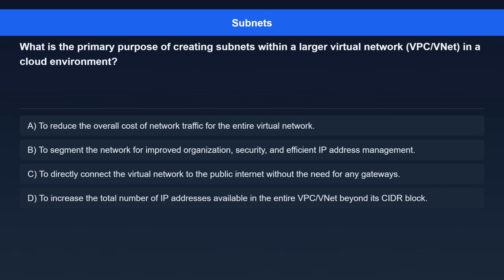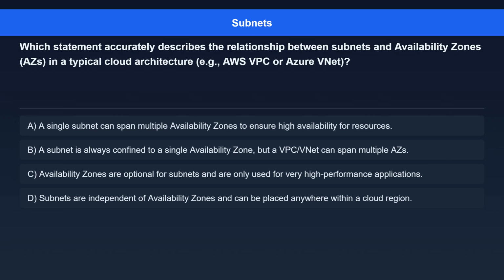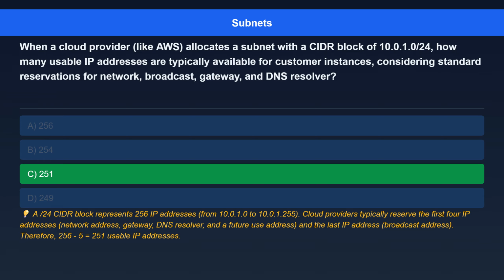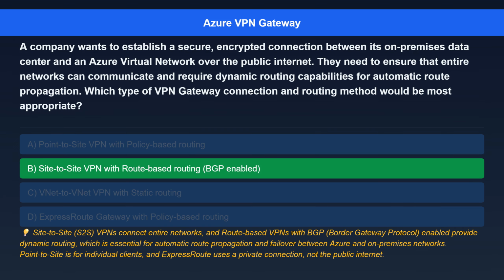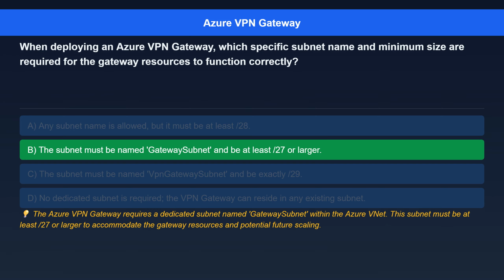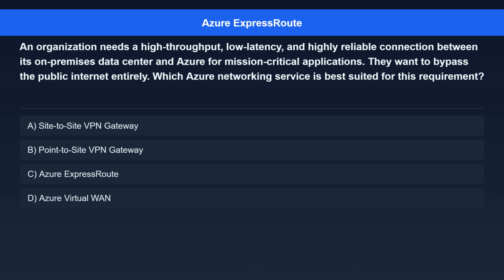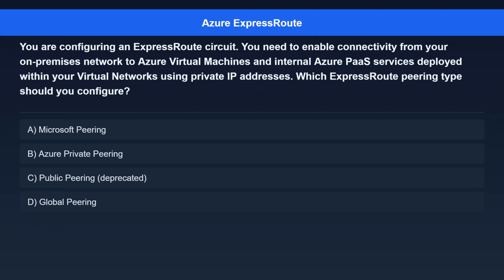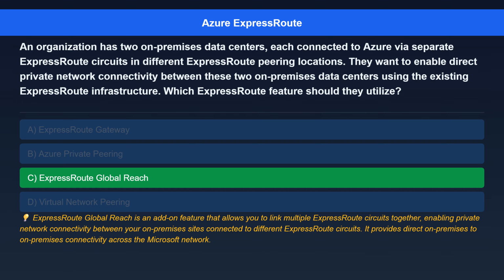AZ‑900 Part 11: Subnets, Azure VPN Gateway & Azure ExpressRoute | Azure Fundamentals Exam Prep 2026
AZ-900 Certification Questions and Answers (Full Practice Test) | Pass Azure Fundamentals Fast | Part 11

AZ‑900 Part 11: Subnets, Azure VPN Gateway & Azure ExpressRoute Explained | Azure Fundamentals Exam Prep (2026)

AZ-900
AZ-900 exam
AZ-900 certification
Azure Fundamentals
Azure Fundamentals exam
AZ-900 mock exam
Azure certification for beginners
Azure fundamentals tutorial
cloud computing certification
Azure fundamentals Q&A
Azure certification guide
pass AZ-900 exam first try
AZ-900 full practice test
AZ-900 real exam questions
Azure fundamentals exam preparation
AZ-900 certification training
AZ-900 exam study guide
AZ-900 quiz
Azure fundamentals test questions

AZ-900
,AZ-900 exam
,AZ-900 certification
,Azure Fundamentals
,Azure Fundamentals exam
,AZ-900 mock exam
,Azure fundamentals tutorial
,cloud computing certification
,Azure fundamentals Q&A
,Azure certification guide